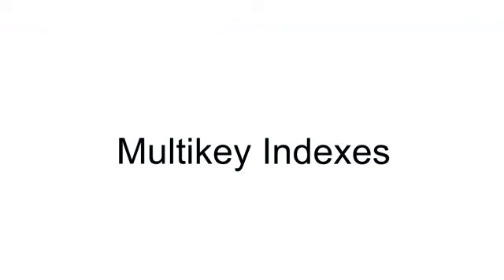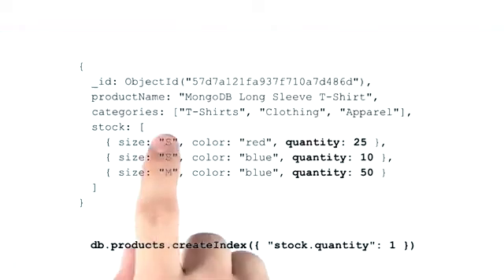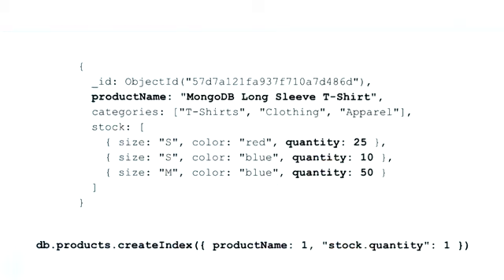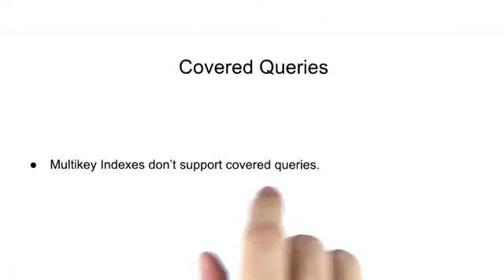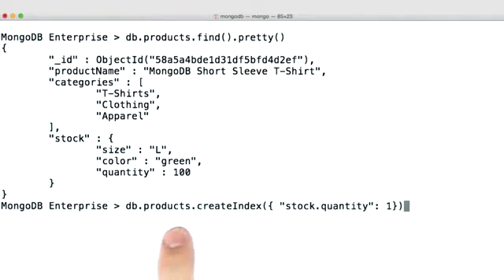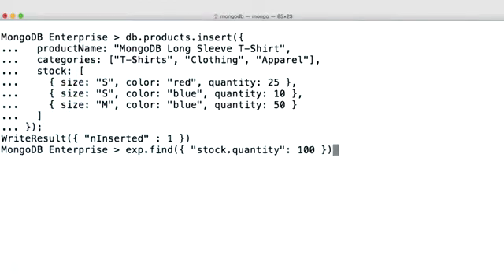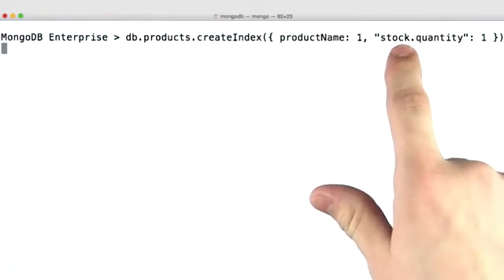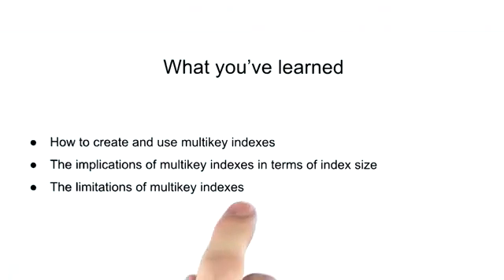MongoDB Multikey Indexes | Multikey index mongodb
MongoDB Multikey Indexes
Multikey index mongodb
How multiindex works in MongoDB
Create multiindex in MongoDB

Team - I have started creating video on Mongodb Technology.

pewdiepie
asmr
music
markiplier
old town road old town road
billie eilish billie eilish
pewdiepie vs t series pewdiepie vs t series
fortnite
david dobrik david dobrik
jacksepticeye
joe rogan joe rogan
james charles james charles
baby shark baby shark
bts
dantdm
snl
game grumps game grumps
cnn
wwe
lofi
minecraft
shane dawson shane dawson
fox news fox news
msnbc
mrbeast
fgteev
ssundee
lofi hip hop lofi hip hop
t series t series
gacha life gacha life
stephen colbert stephen colbert
flamingo
ariana grande ariana grande
nightcore
songs
jake paul jake paul
lazarbeam
tyt
eminem
taylor swift taylor swift
post malone post malone
vanossgaming
memes
jeffree star jeffree star
trump
study music study music
cardi b cardi b
juice wrld juice wrld
game of thrones game of thrones
espn
unspeakable